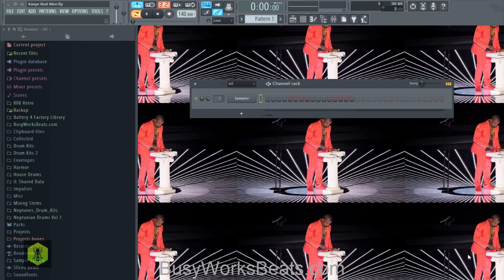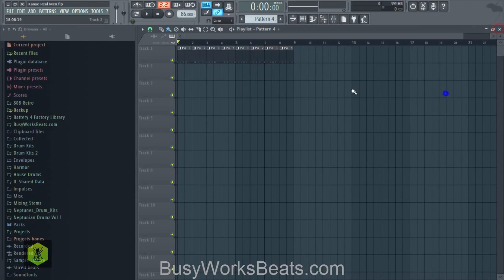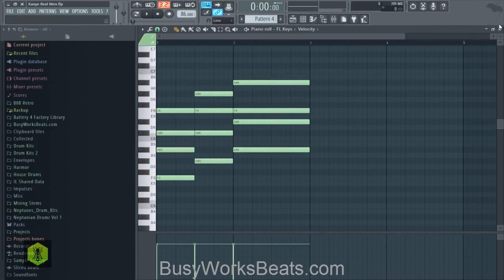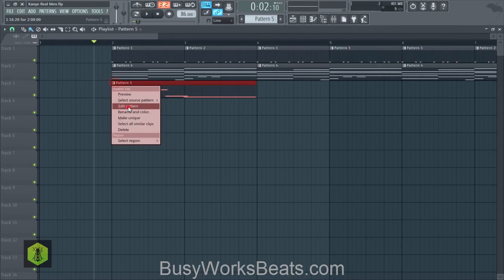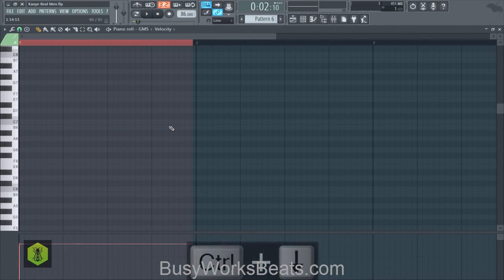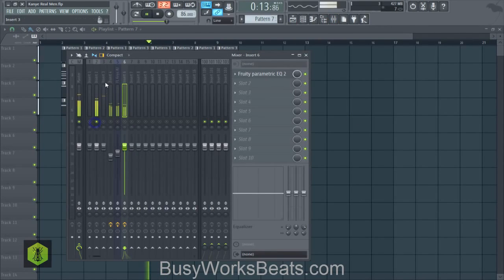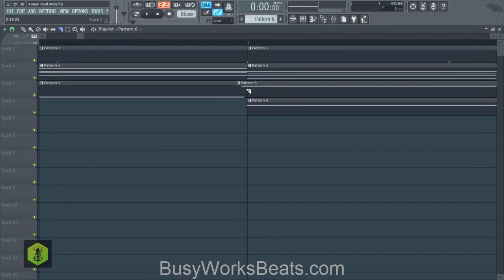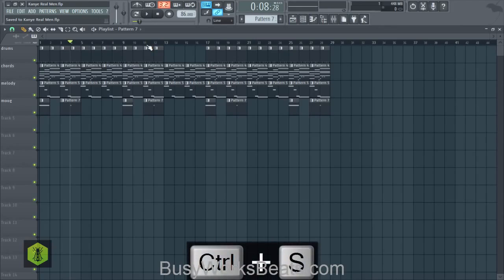Kanye West Real Friends in FL Studio